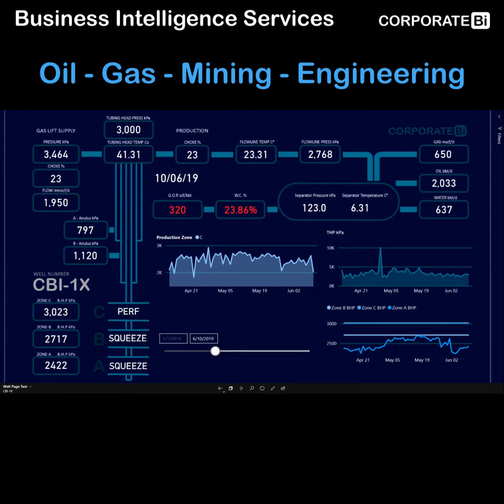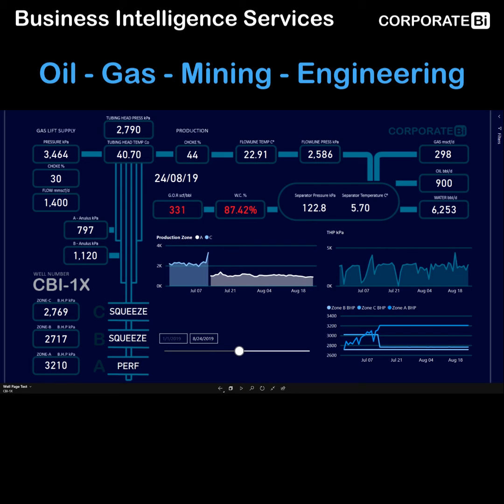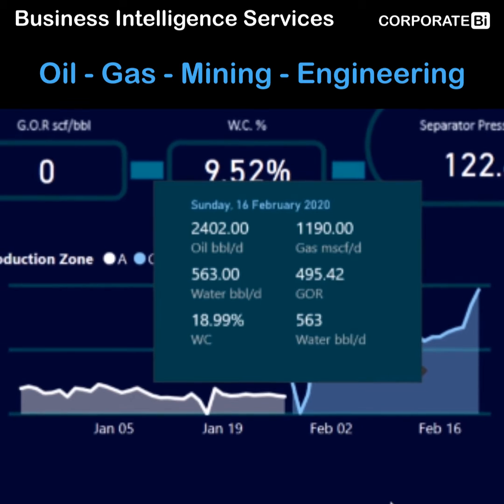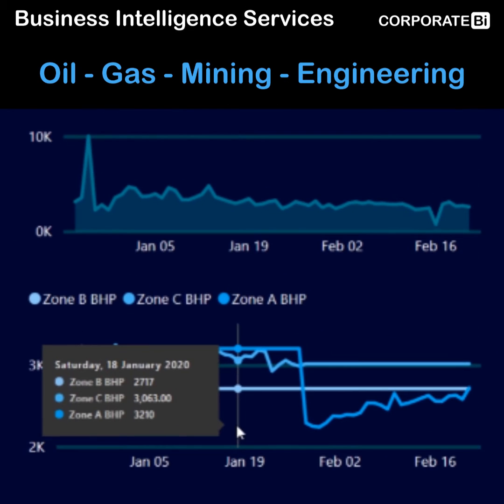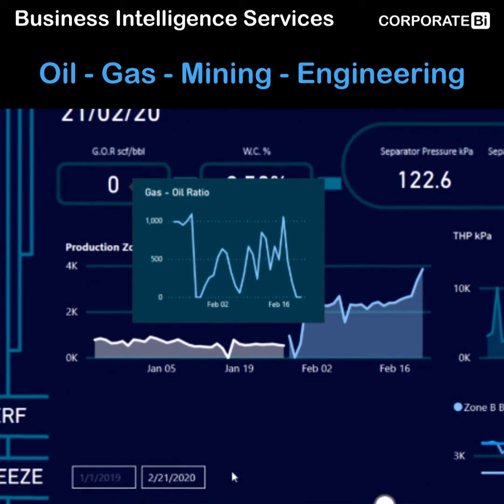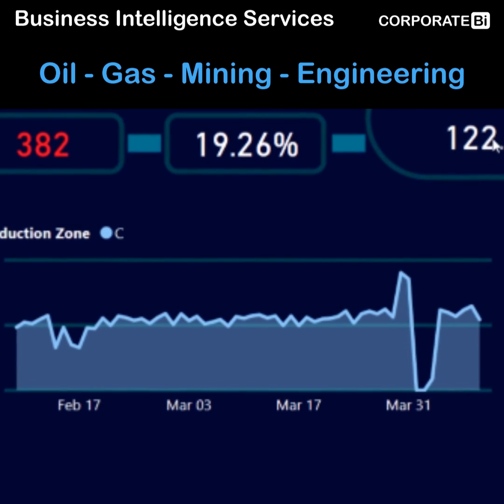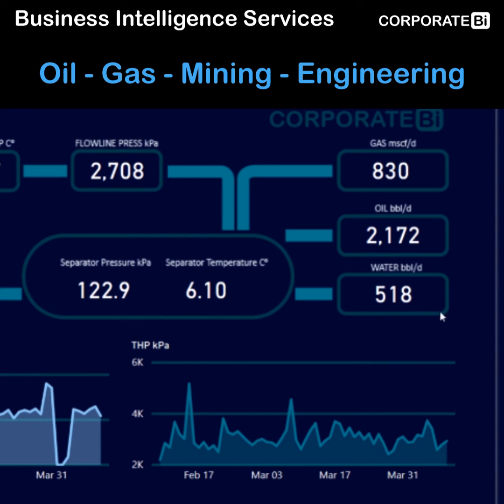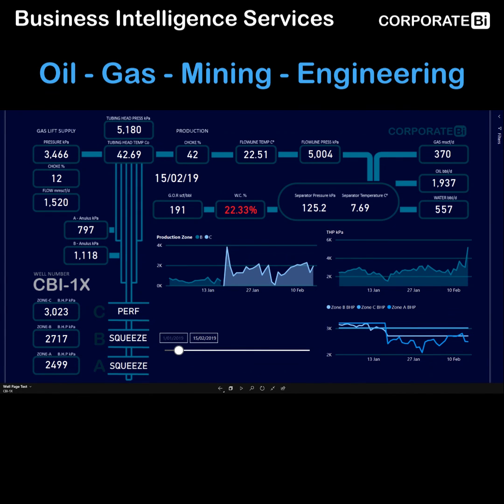Power BI Oil Production Dashboards - Monte Wilson Power BI Developer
An example of what I can do with oil production data.